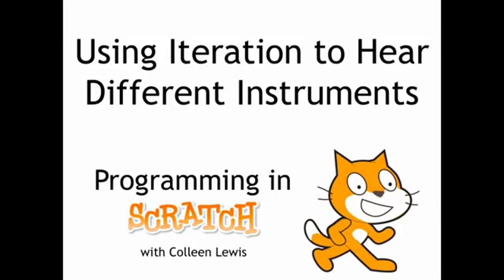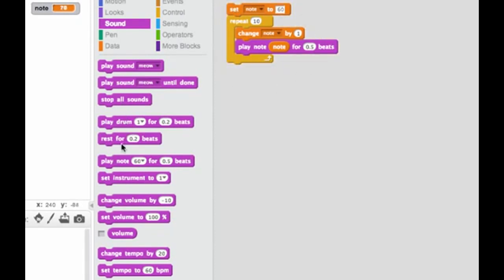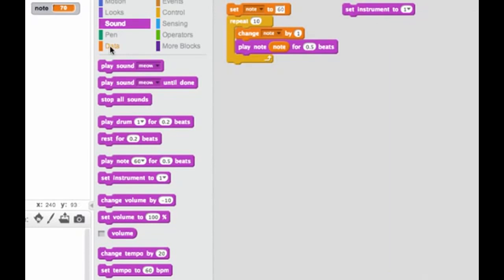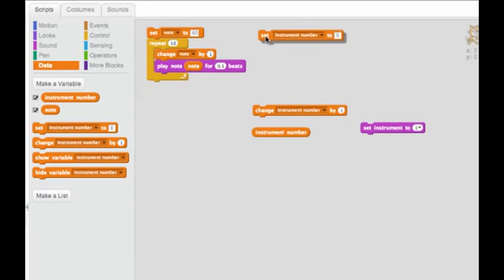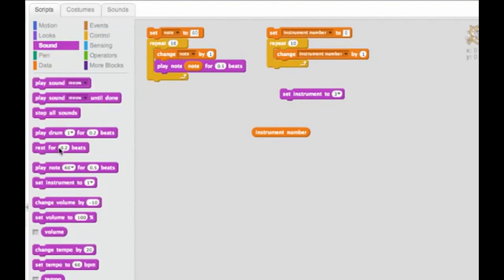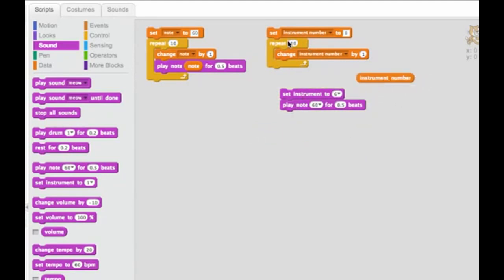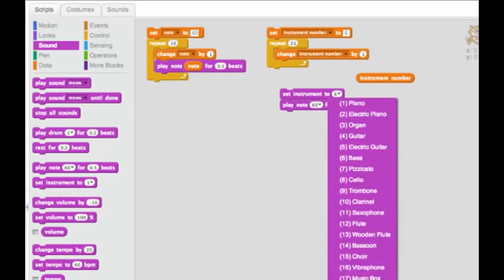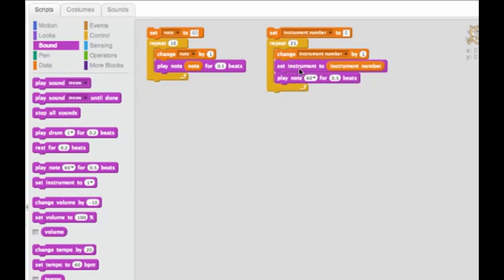8 Using Iteration to Hear Different Instruments Video